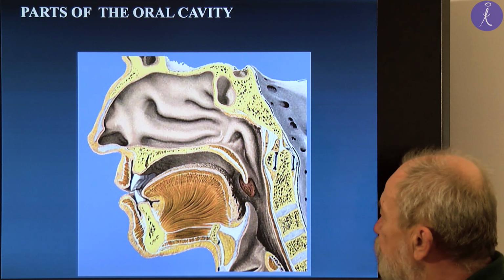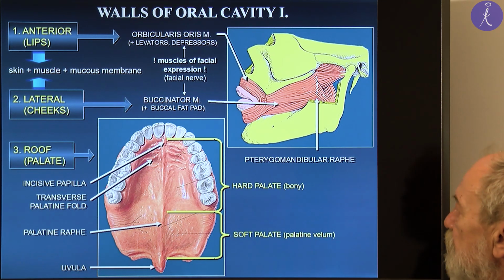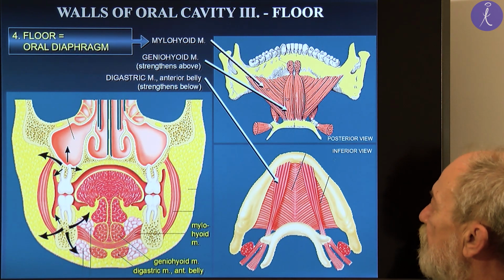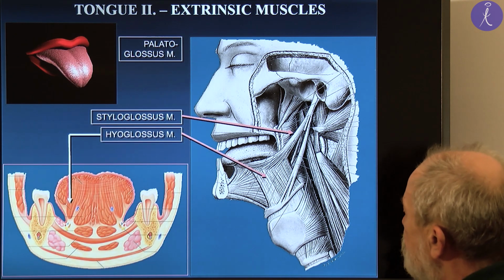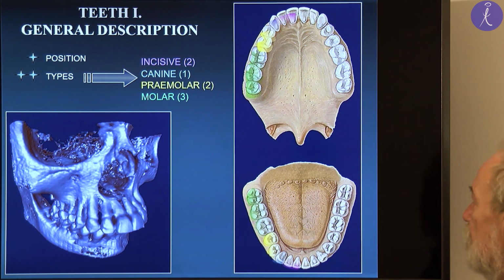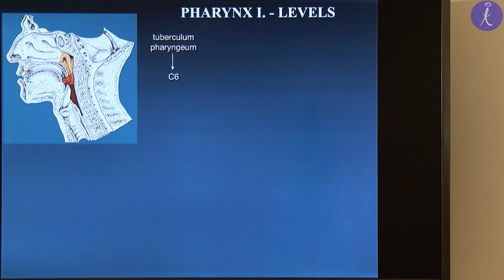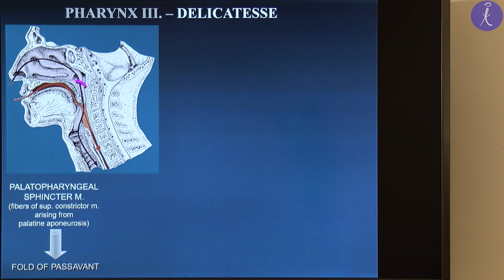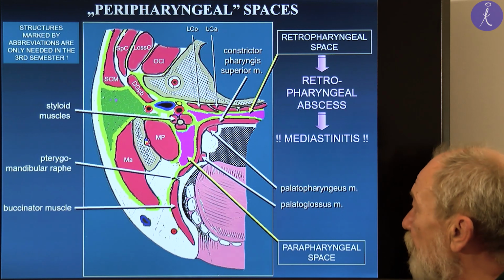1st week: Oral cavity: tongue, teeth, oropharyngeal isthmus. Pharynx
Lecturer: Prof. Pál Tóth
1st week Anatomy 2 lecture
(Coverphoto by Sarah Miles from FreeImages)